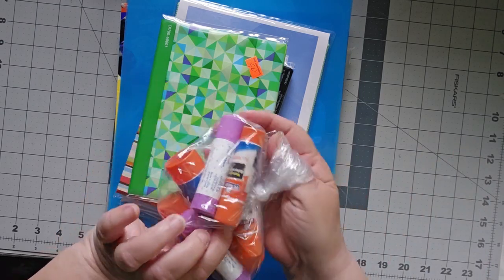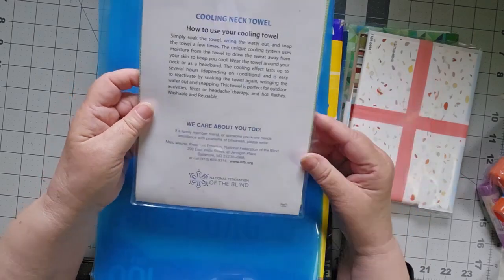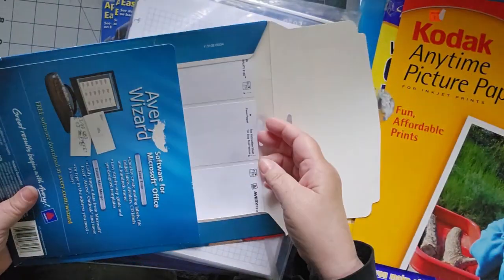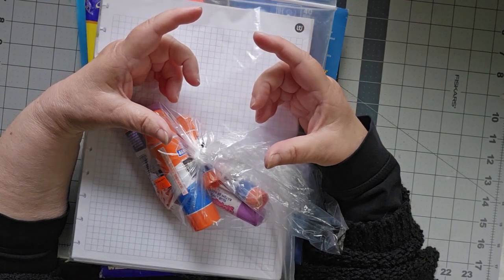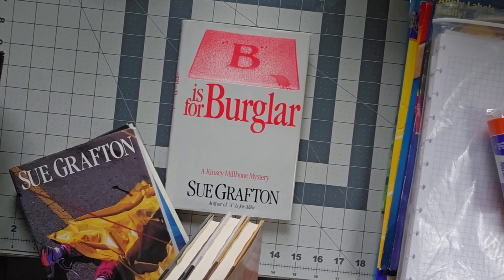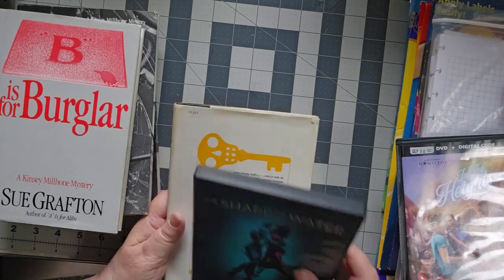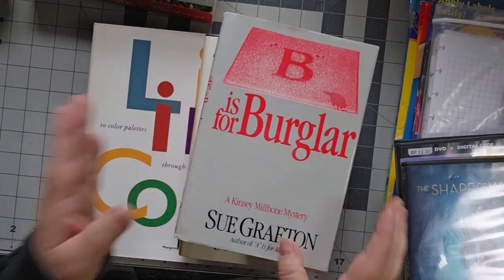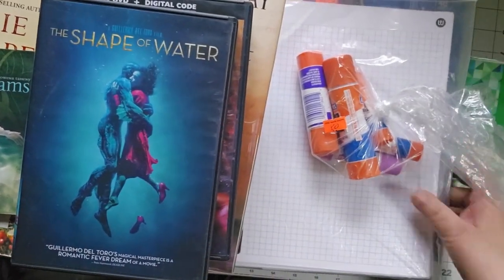Surprise video!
I went shopping and, wow, I got some deals. Both for the craft room and for my own reading pleasure. Going to be a great month!